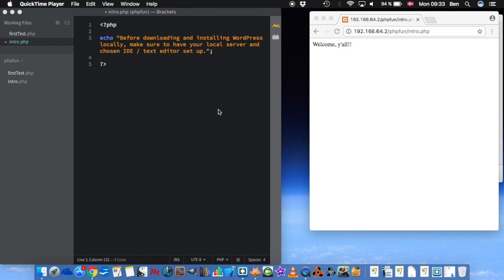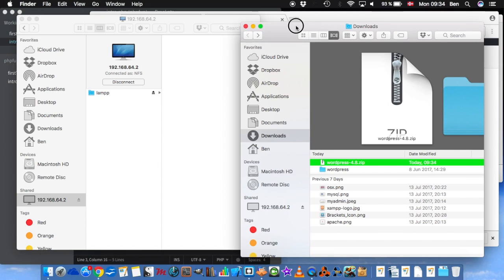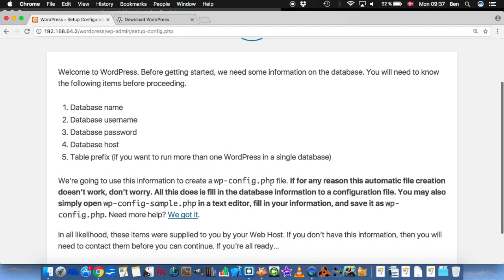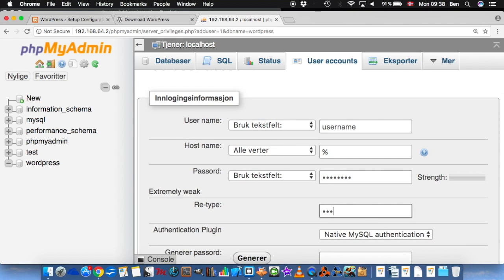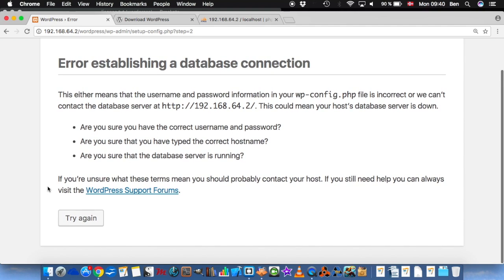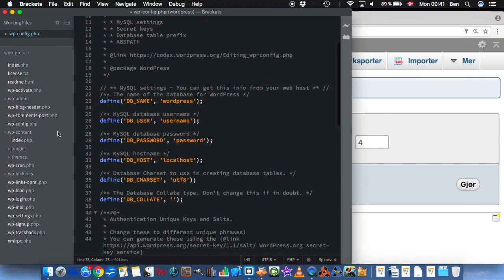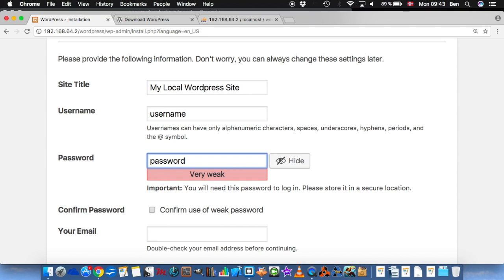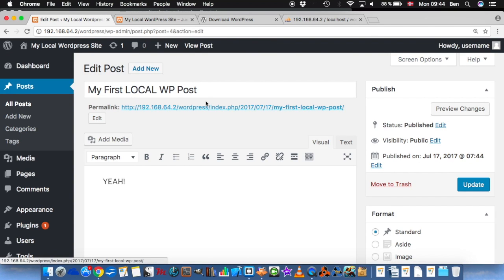macOS Sierra Tutorial - How To Install WordPress Locally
In this macOS Sierra tutorial we'll be looking at how to install a local version of WordPress. This is a good practice as it will enable you to make changes to your site in a safe place, in order to check for bugs and incompatibilities. Then, when you're sure everything works perfect, you can update your live site.

To check out the tutorial showing how to set up XAMPP, phpMyAdmin & Brackets on macOS Sierra, click this